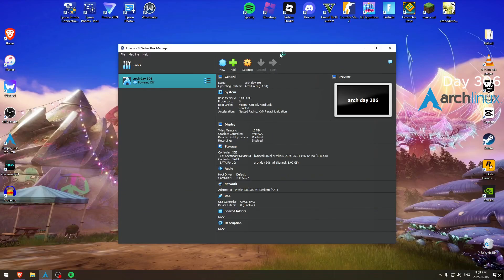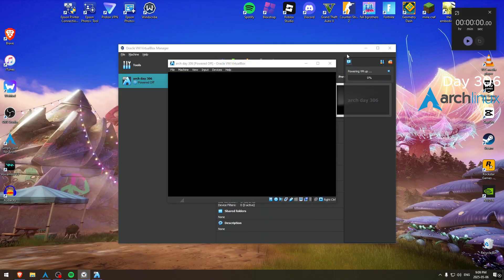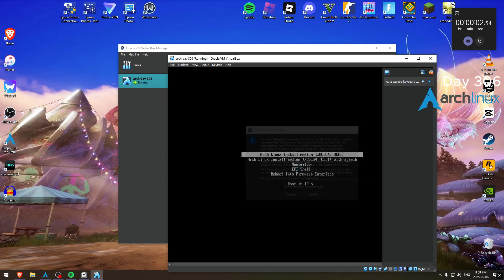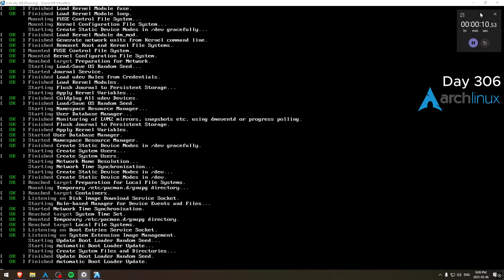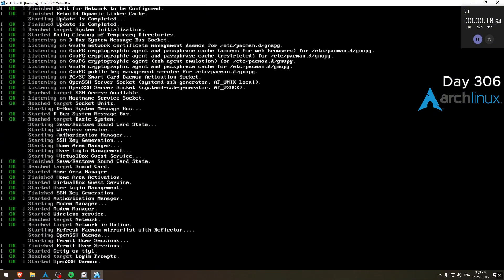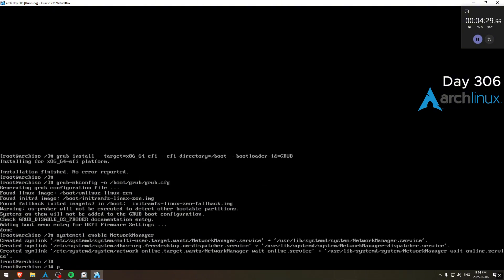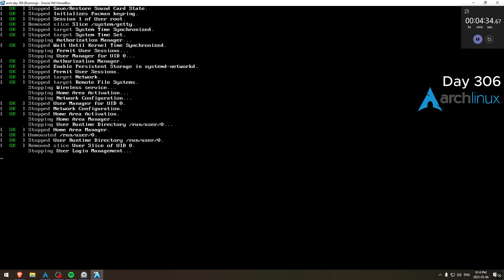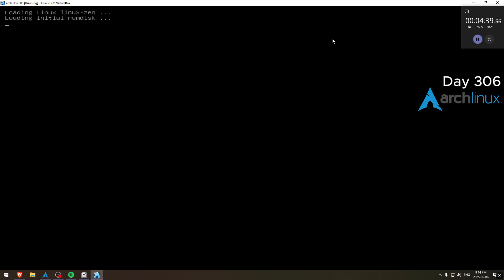Day 306 of installing Arch Linux daily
aeiou
vowels
huh
nice
anyway
sub
or join discord
idk
ur choice